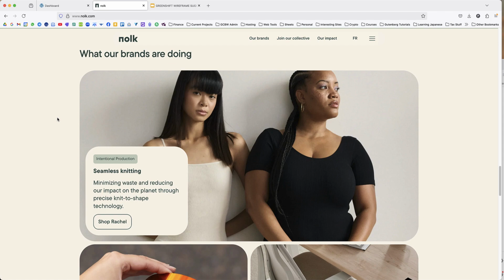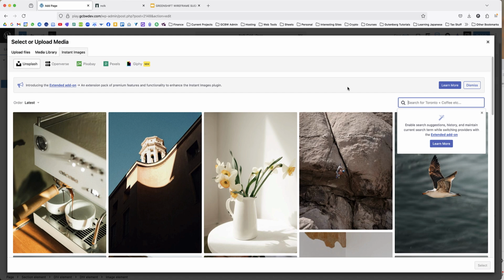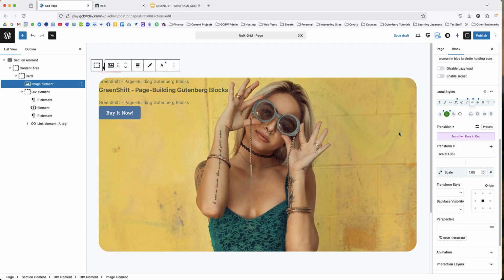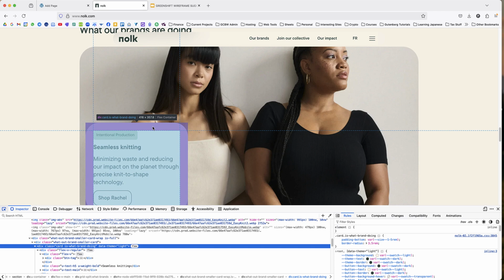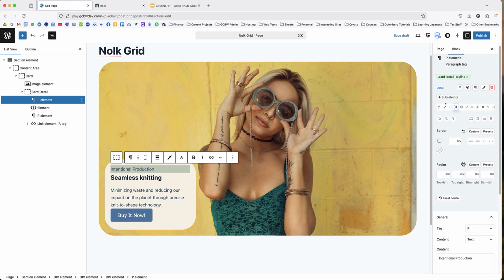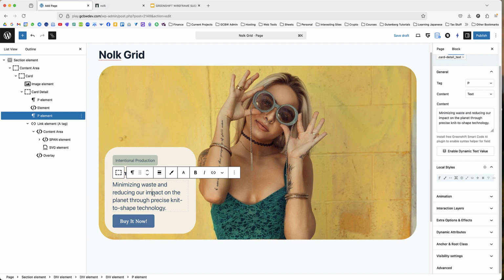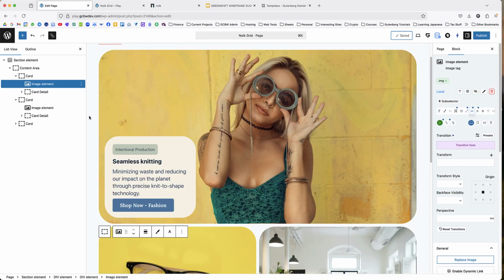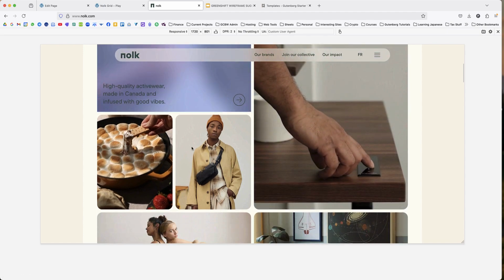Let's Build Series | Greenshift / Greenlight - Bento Grid | WordPress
In this video, Paul takes you through his process of building a Bento Grid section using only the Greenlight elements from Greenshift. So get ready to get your classes on :-)

►Video Chapters ◄

1. Introduction (waffle) - 0:00
2. The design we'll be building: 2:50
3. Start of build: 4:20
4. Creating the Grid: 41:30
5. Set Hover Animation: 47:56
6: Wrap Up / Where to find wireframe: 54:00

►Paul is using the following plugins and themes: ◄

►Looking for  Greenshift Block Templates? ◄
where you can download free block layout templates for the Greenshift block pagebuilder.

Thank you for your support and watching my videos.